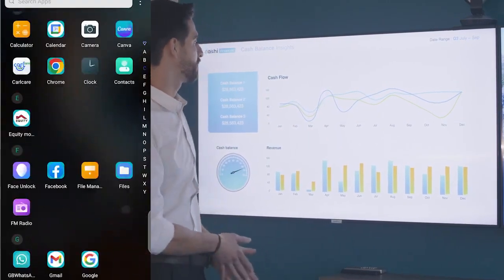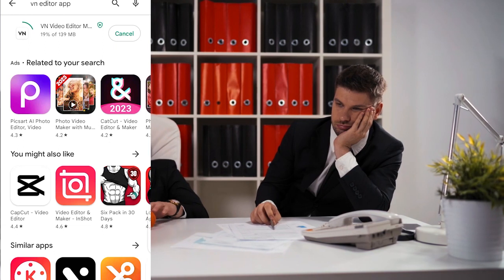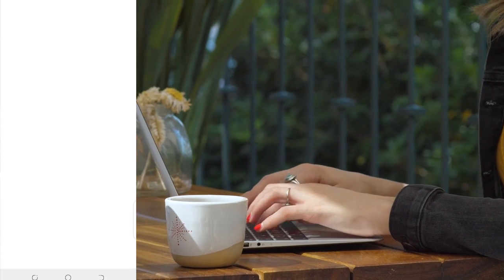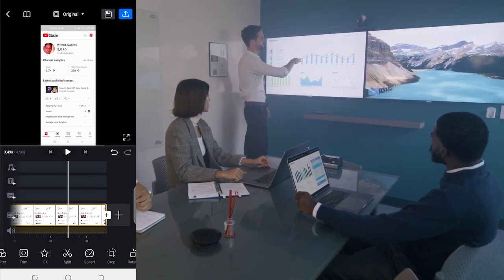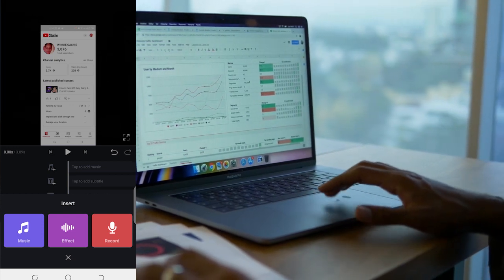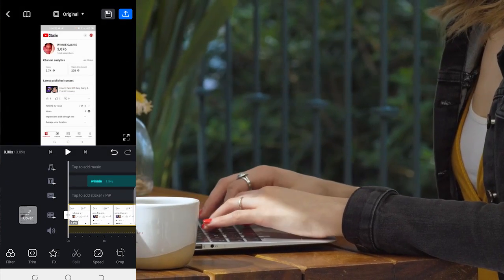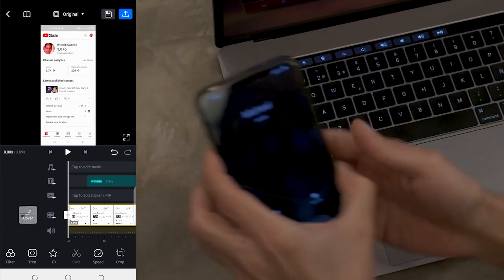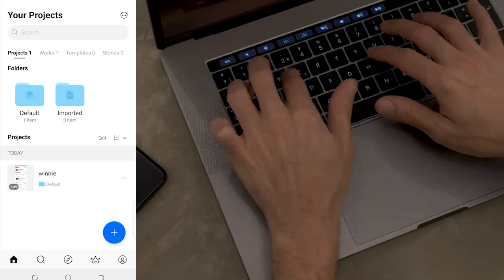How to Easily EDIT VIDEOS Using a Smartphone